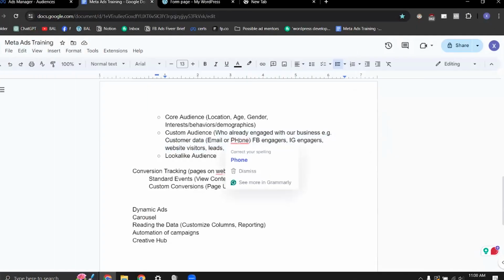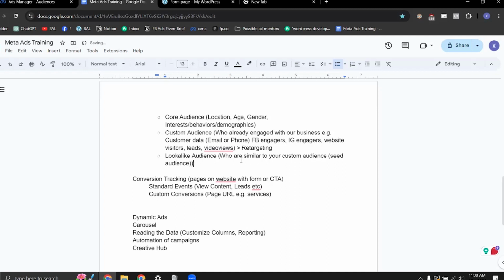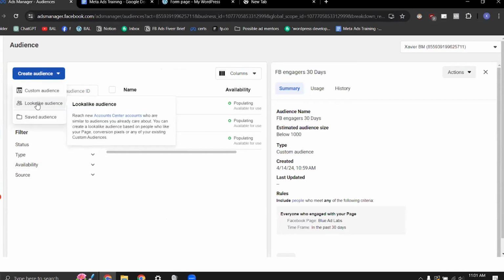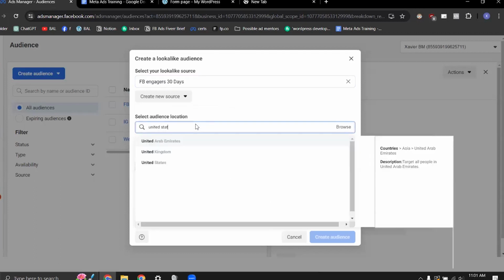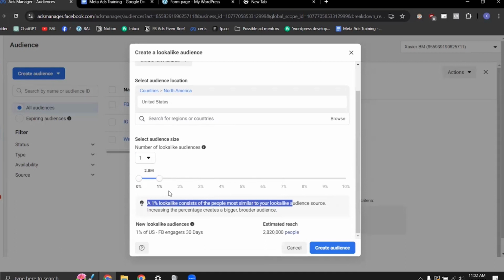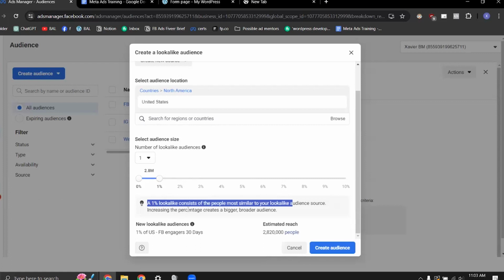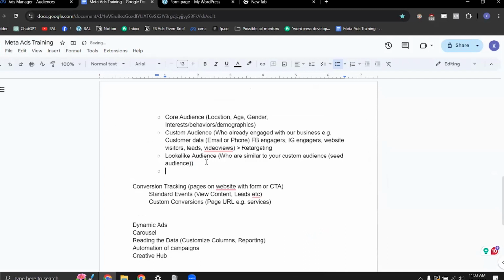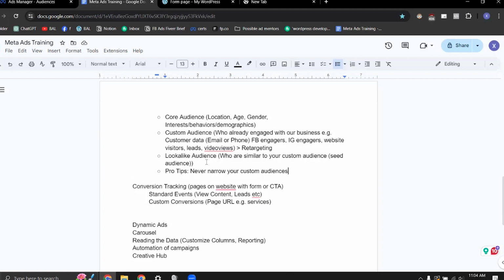How to Create Lookalike and Seed Audiences for Facebook Ads | Ads Wisard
I will show you how to create seed audiences and use them to build Lookalike Audiences that target high-potential customers.
These strategies will help you find the right audience for your business.

Skype: rmfabbas1